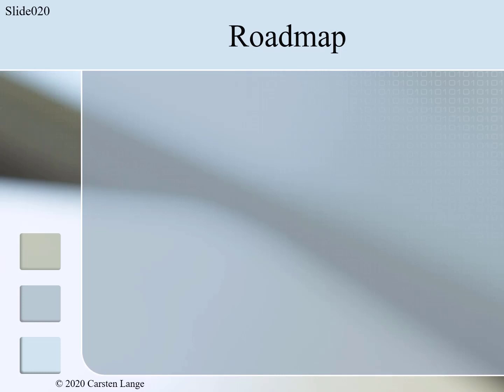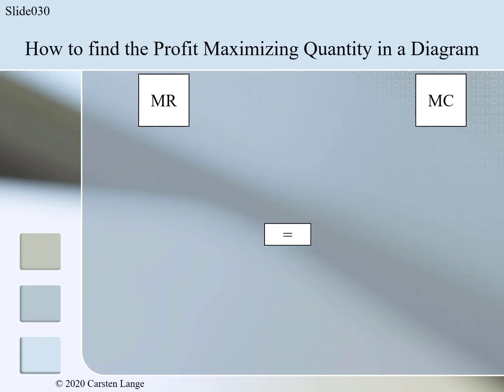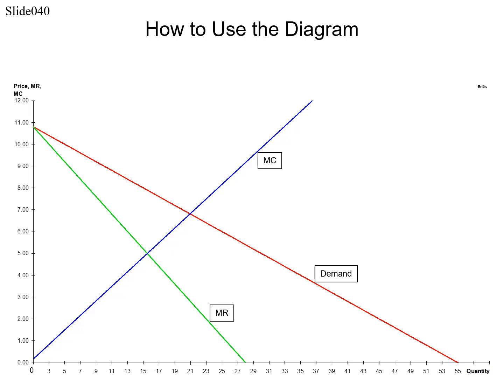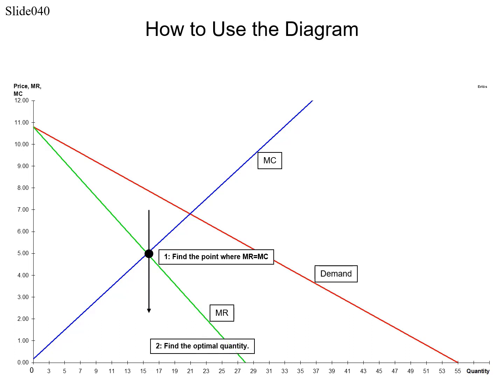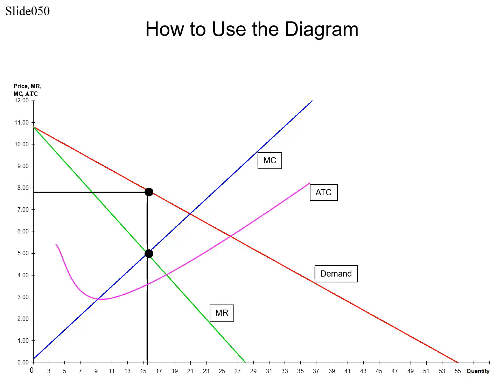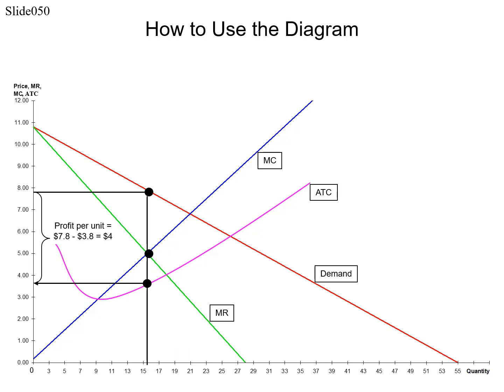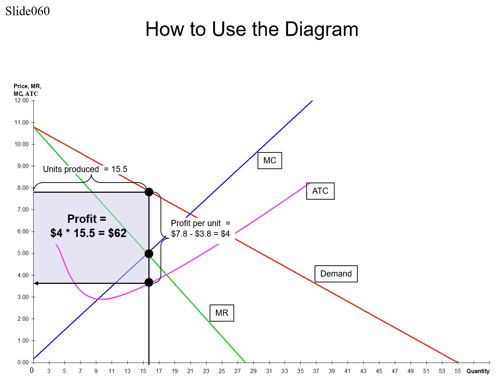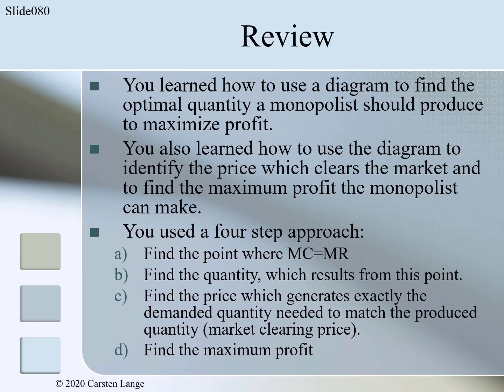module15 02 03Final